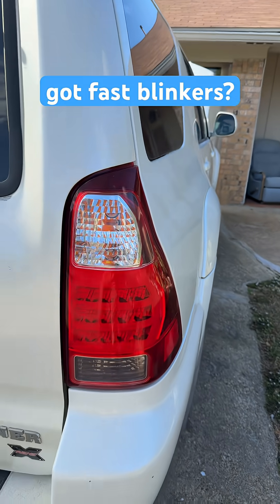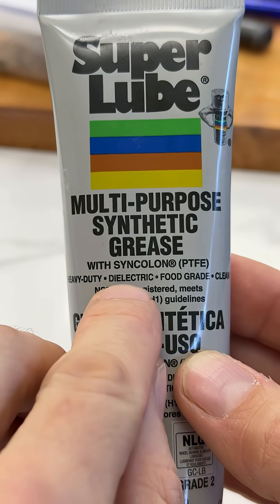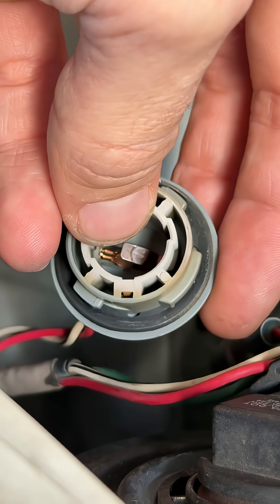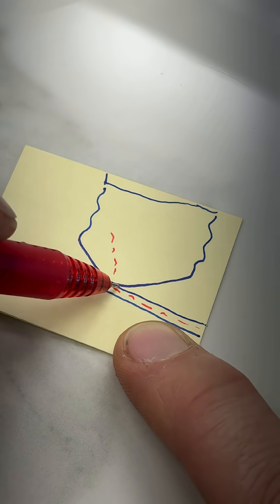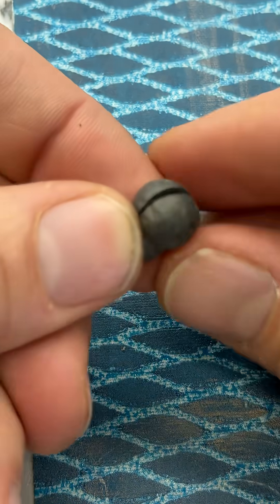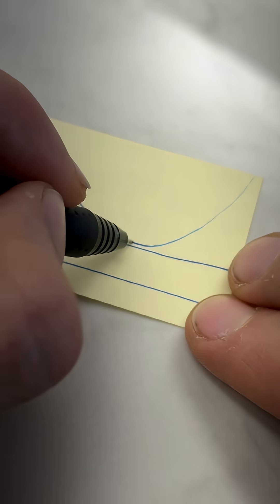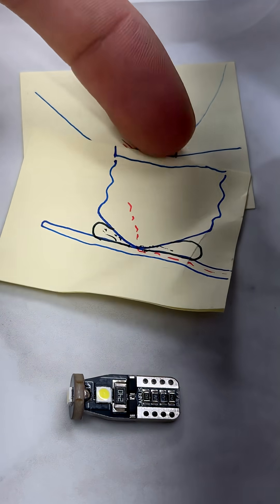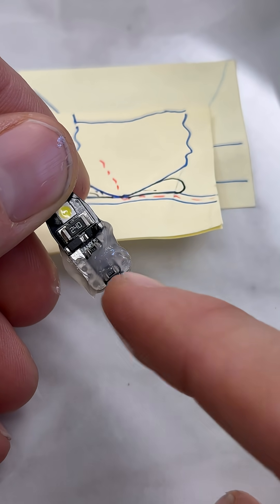I forgot to grease my blinkers. (no joke)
This video covers:
-the contacts on your automotive bulbs
-the purpose of dielectric grease
-the failure mode of bulbs by oxidation
-demonstration of removing oxidation from lead
-behavior of fast-blinking on your turn signal
-how to sand down the oxidation, gently

Also from comments:
-It’s truly best practice to cover negative and positive regions with the grease.  I only covered positive region.
-The grease serves a purpose of exclusion of water and moisture, not just oxygen.  Even under the hood of a car, water appears by condensation during temperature changes.
-Thanks to commenters for adding value, always!

If you look closely:  the very center of my bulb still shows a dark spot.  Why? After sanding down the corrosion, this center region still features a divot that resulted from corrosion over a long period in use.  the corrosion reduced the material at the center where the electrical current flows the most.  I decided not to sand any further, because I didn’t want to reshape the bulb base and totally flatten the point.  Instead, i’m hoping the installation will yield a new slightly offset contact point between the bulb and copper terminal.